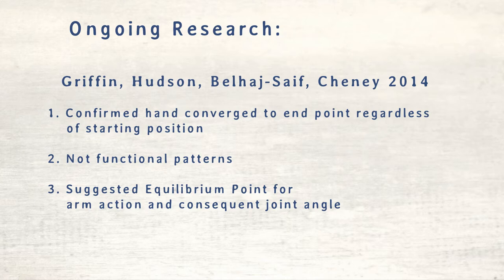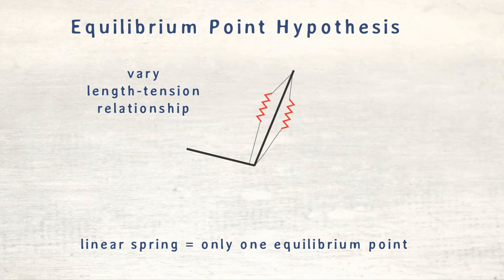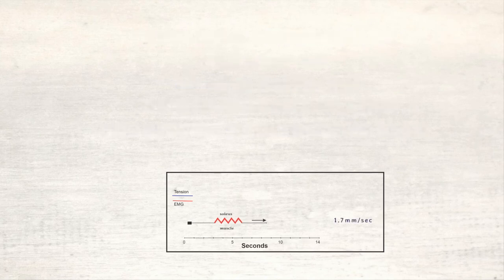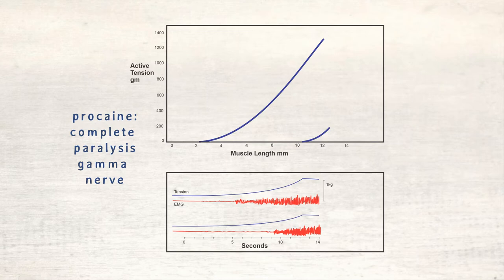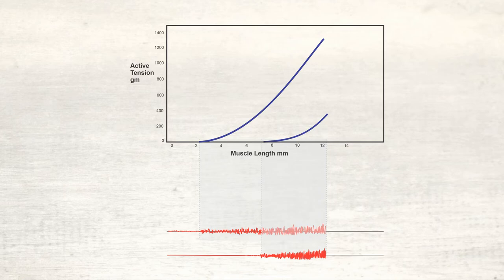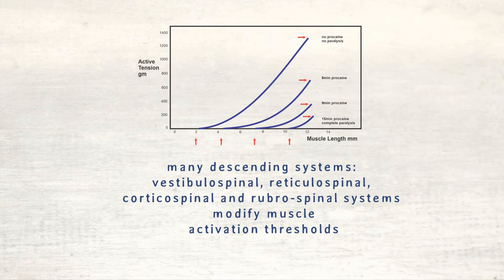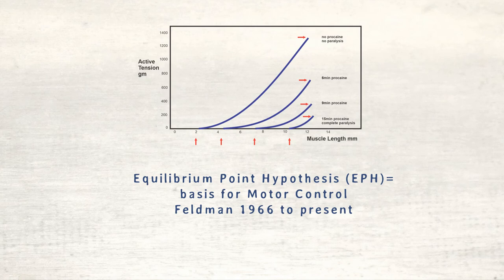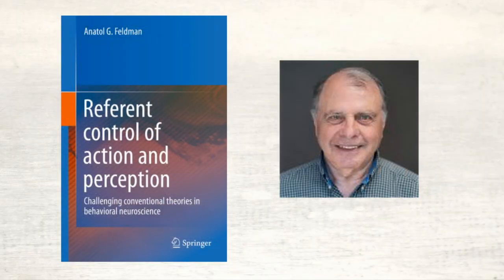5. Equilibrium Point Hypothesis Introduction